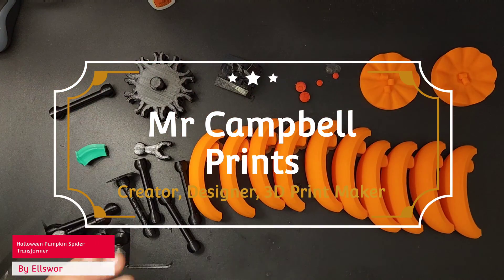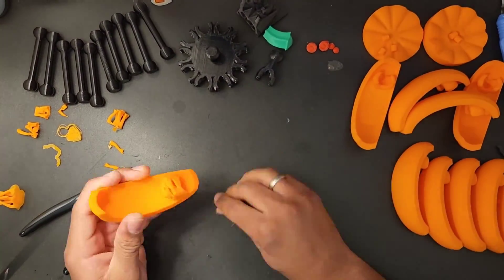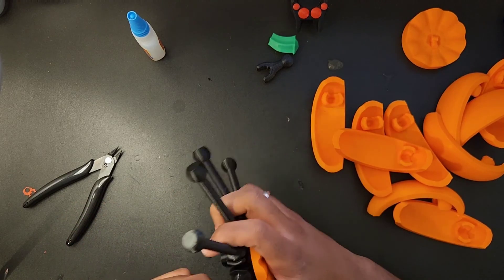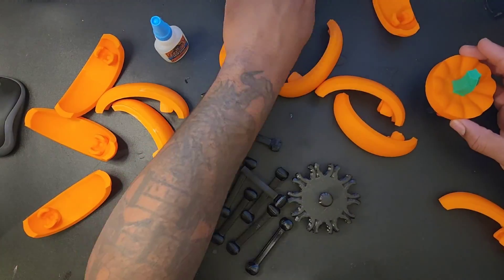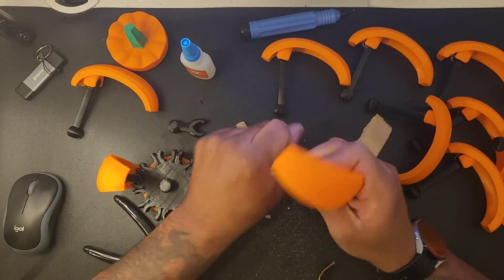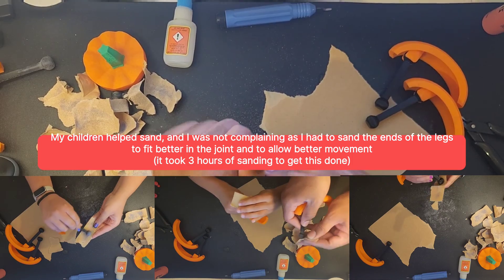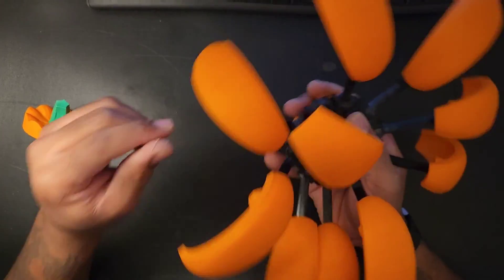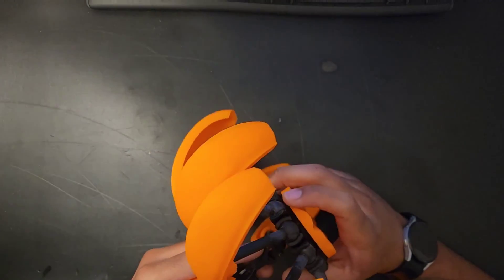3D Printed Halloween Pumpkin Spider Transformer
Get ready to take your Halloween decorations to the next level with this 3D printed Halloween Pumpkin Spider Transformer! This amazing DIY project combines the eerie charm of a pumpkin, the spookiness of a spider, and the excitement of a transformer all in one.

In this video, I will attempt walk you through the step-by-step process of creating your very own Halloween masterpiece. Whether you're a seasoned 3D printing enthusiast or a beginner looking for a fun and creative project, we've got you covered.

Join me as I guide you through the design, printing, assembly, and transformation of this fantastic Halloween prop. It's the perfect addition to your haunted house, party, or front porch display.

Watch 'til the end to witness the spine-chilling, mind-blowing reveal as our pumpkin becomes a spider, and then a robot! It's like Halloween magic! 🎩✨

3D printer:
Bambulab P1S

Filament:
Sunlu Orange PLA+, Sunlu Red pla +, Sunlu Green Pla +, Esun Black PETG

Support removal  - 00:00
Assembly - 01:20
Part Sanding - 03:54
Final Assembly  - 07:17
Glamour shots and animation - 07:58

Let's make this Halloween unforgettable with our 3D Printed Halloween Pumpkin Spider Transformer. Happy Halloween, and let the spookiness begin!